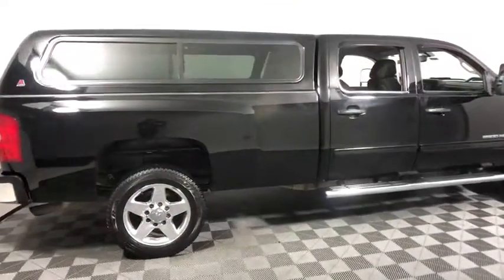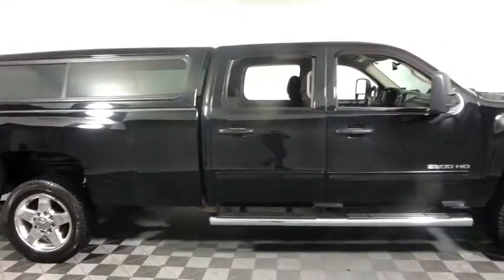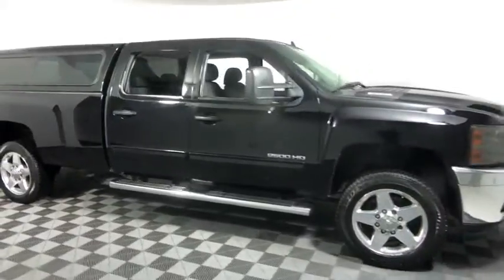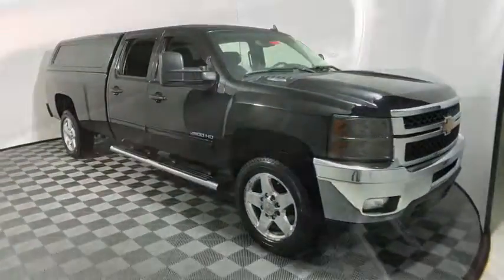2012 Chevrolet Silverado 2500HD Easton, Allentown, Bethlehem, Phillipsburg and Stroudsburg PA T50766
Black Used 2012 Chevrolet Silverado 2500HD available in Easton, Pennsylvania at Koch Toyota. Servicing the Allentown, Bethlehem, Phillipsburg and Stroudsburg PA area.
2012 Chevrolet Silverado 2500HD LT - Stock#: T50766N - VIN#: 1GC1KXCG0CF117790

Koch Toyota
3816 Hecktown Rd